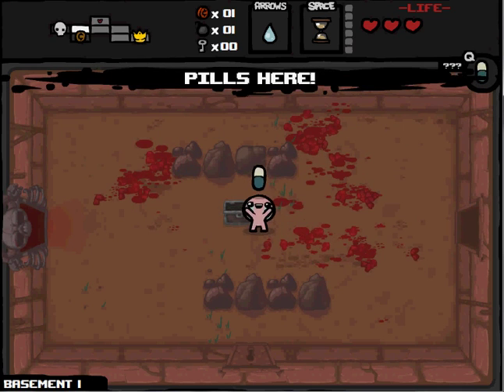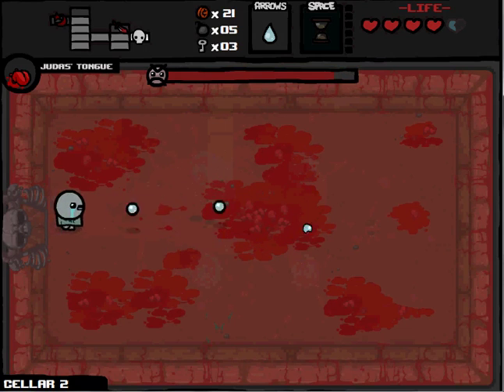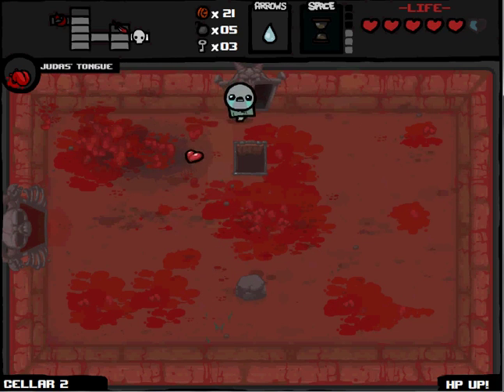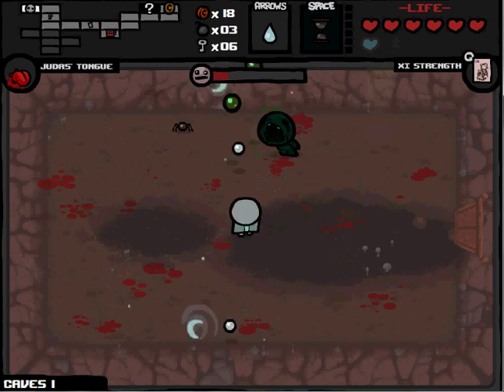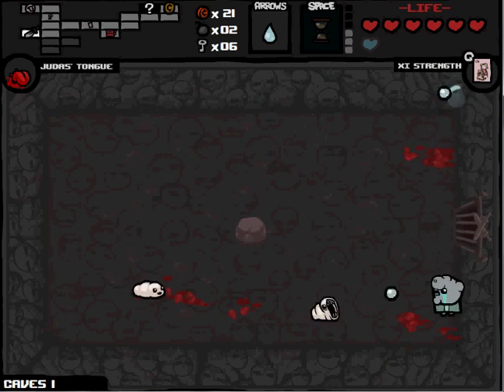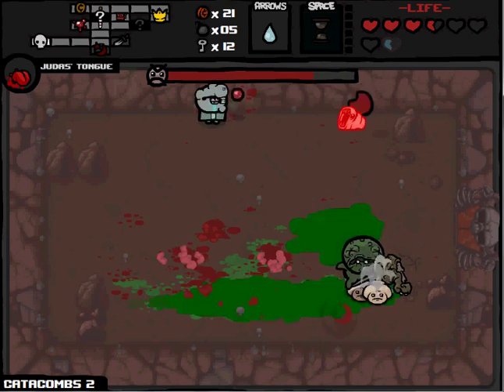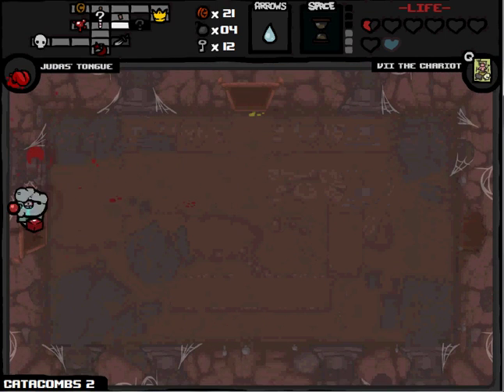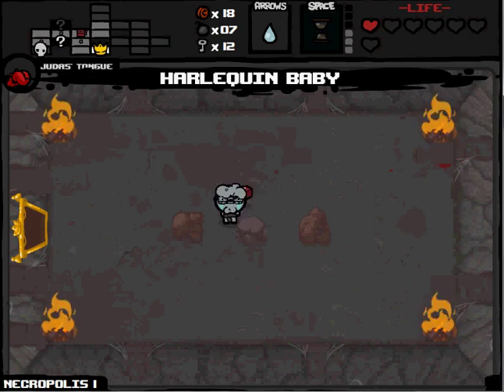Let's Watch Watch Out For Fireballs Play The Binding of Isaac: Challenge Guides! 7 Years Bad Luck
In Russia, bad luck is good.